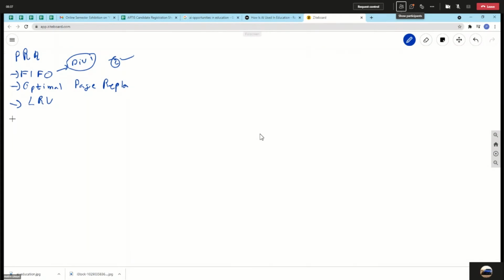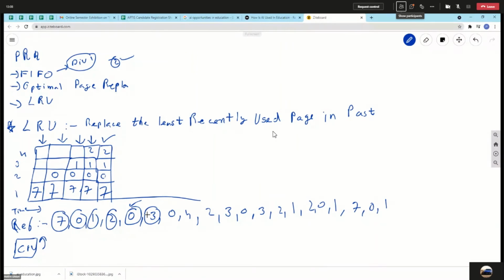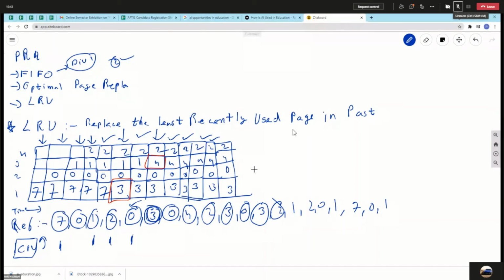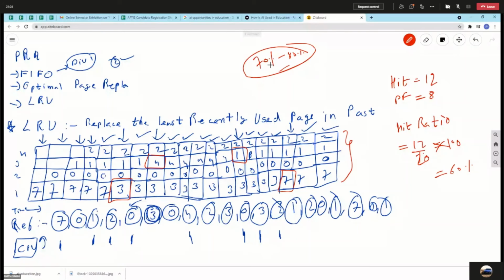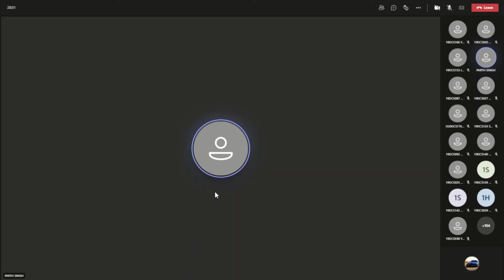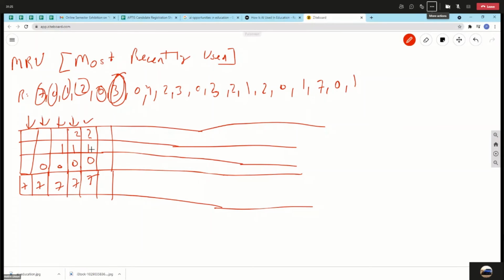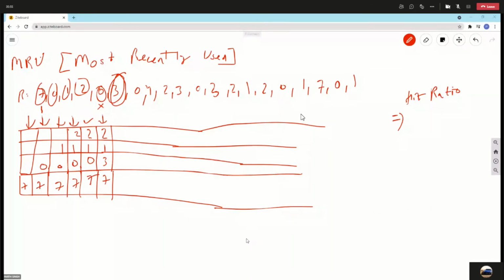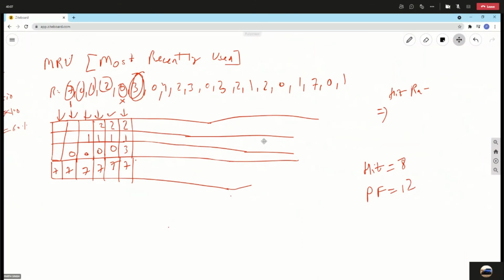OS Lec (PRS) ~ 9-Sep-21